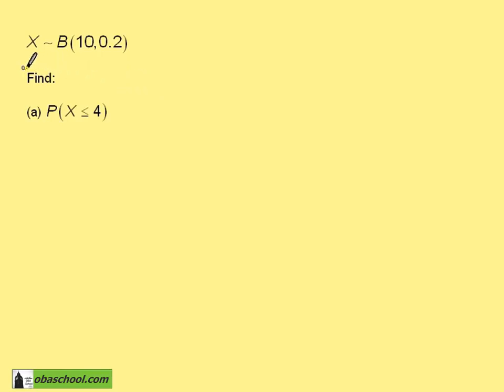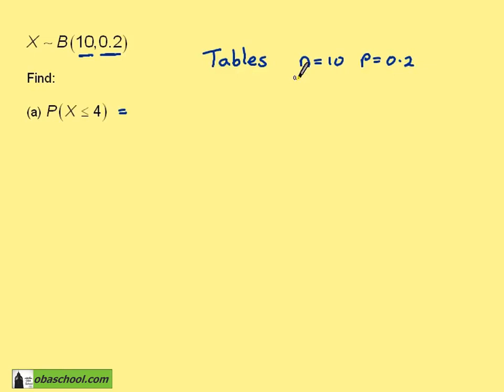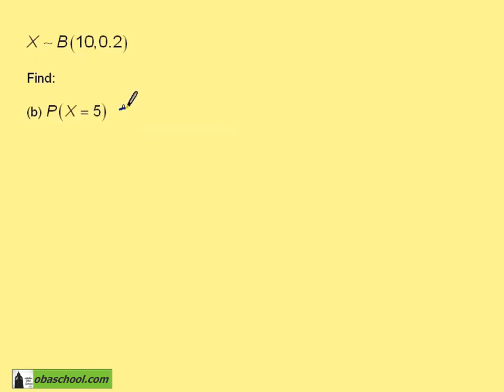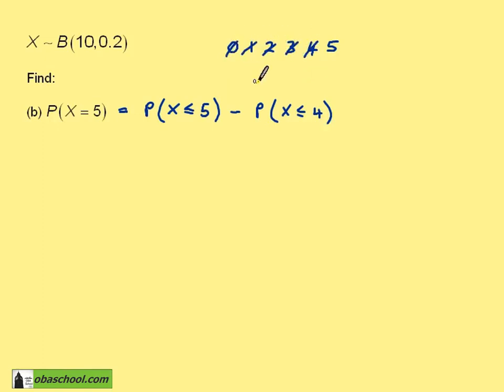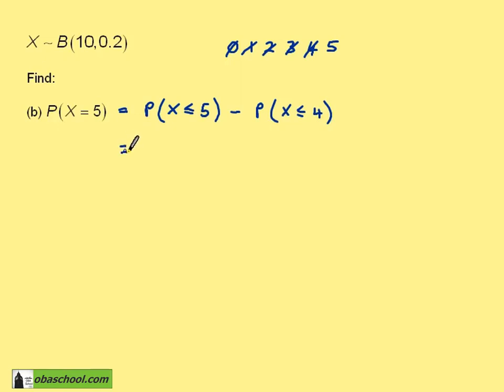Statistical Distribution – 1.20 Cumulative Probability - Example 1